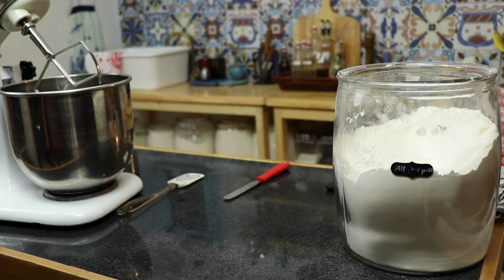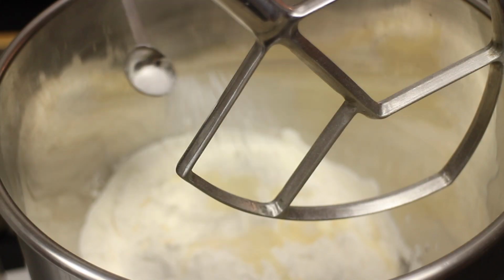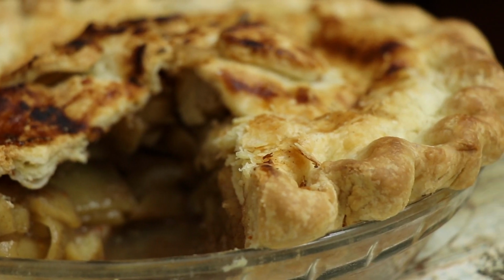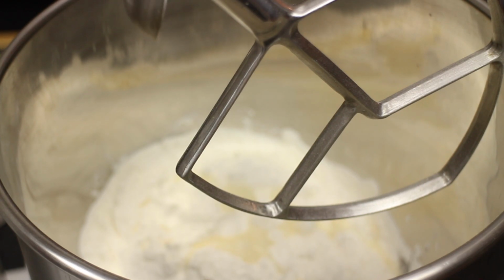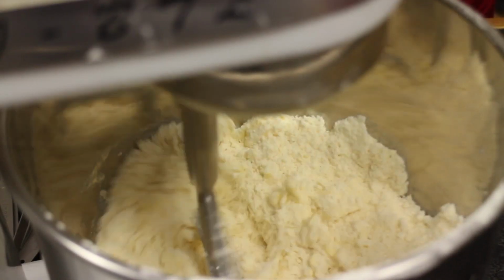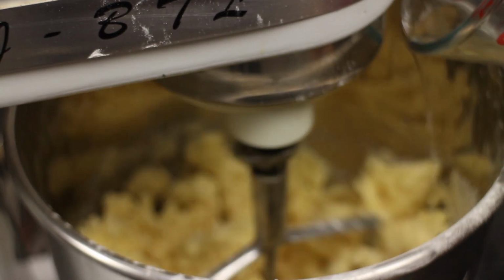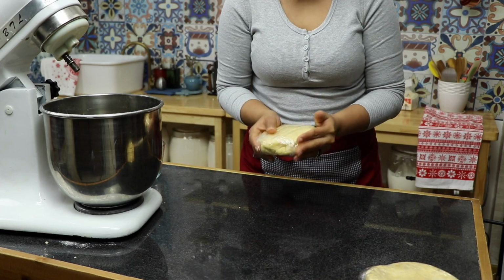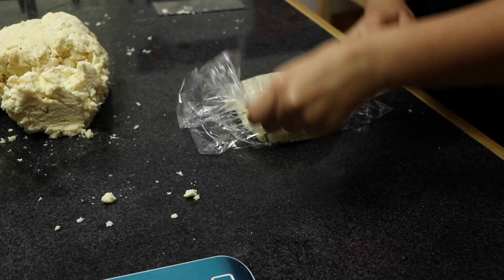Basic Pie Crust Recipe | Flaky and Tender Pie Crust From Scratch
"Tunisian Mint Tea with Pine Nuts"
In this video, I show you step by step my recipe for a basic pie crust that will yield the flakiest and most tender pie crust ever!